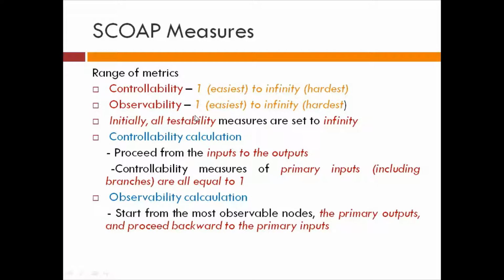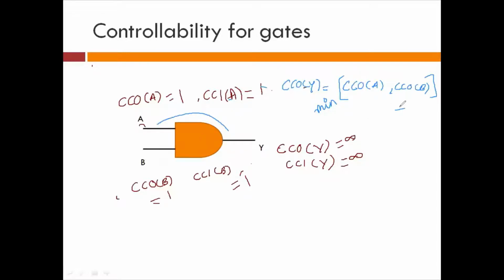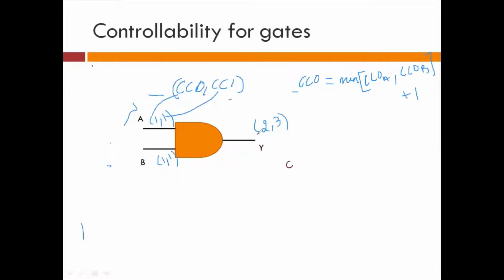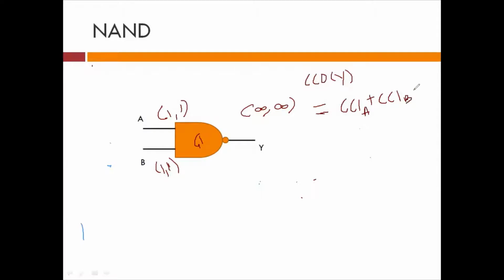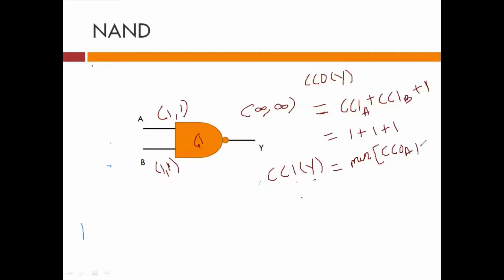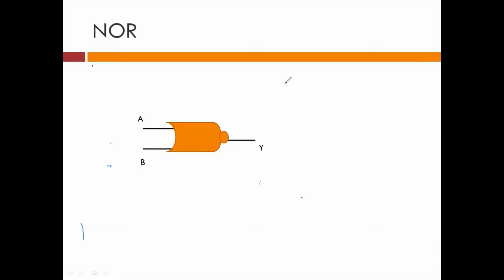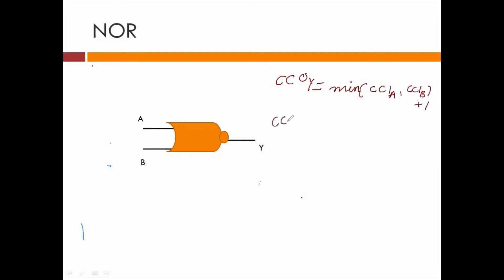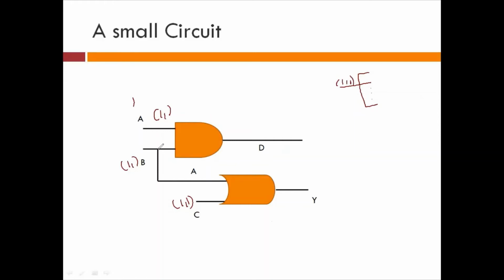Scoap Analysis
Controllability measures# SCOAP# Testability# Combinational Circuits